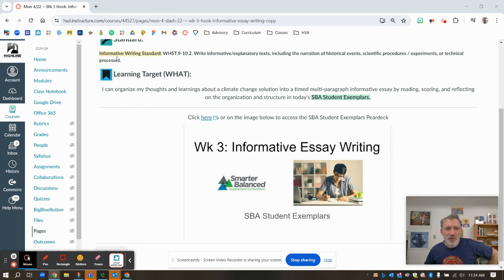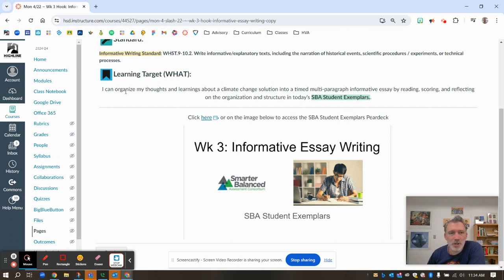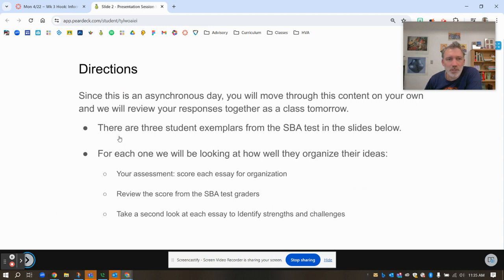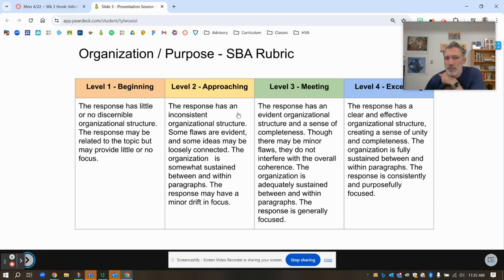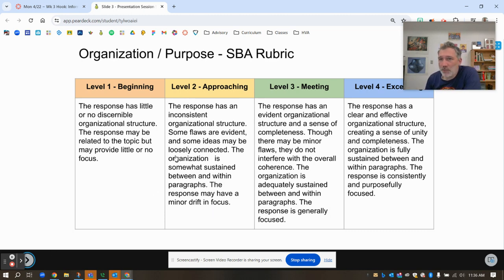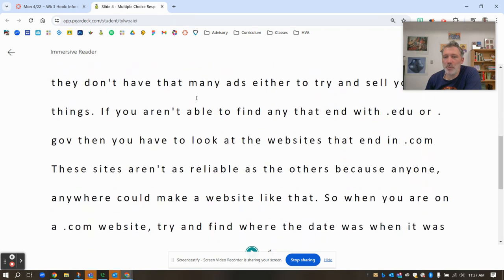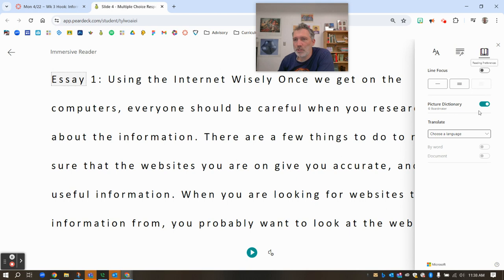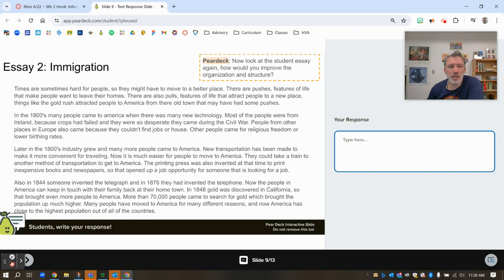Wk 3. Content Exploration - SBA Student Exemplars